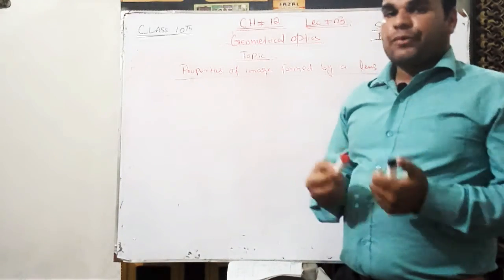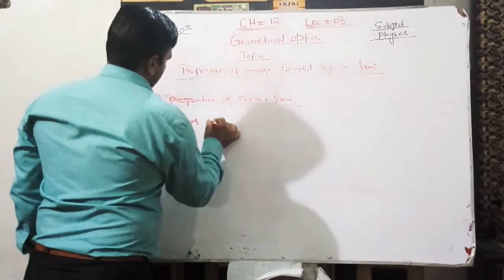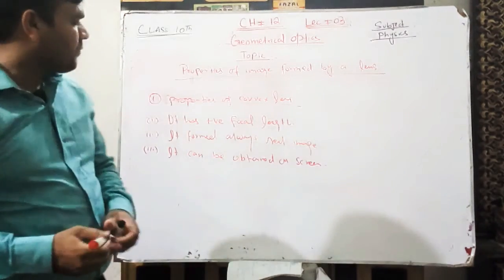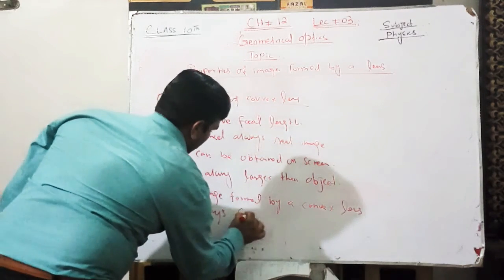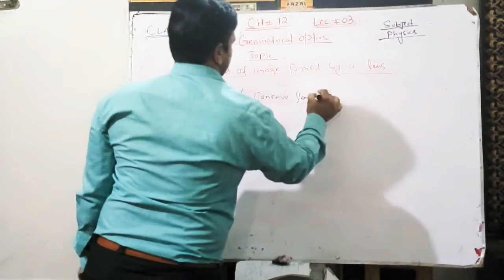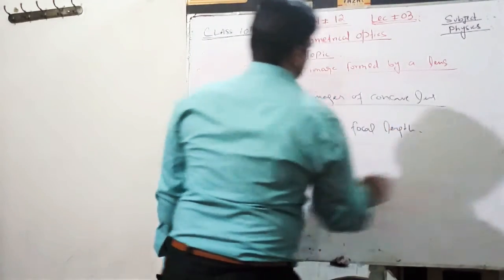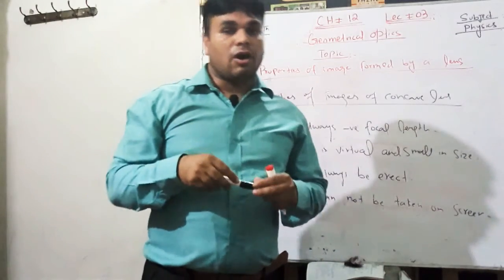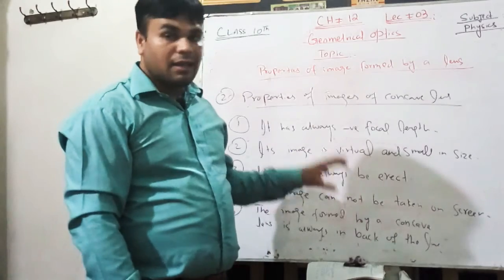Class 10th physics chapter # 12. Geometrical Optics. Lecture #3.properties of images formed by Lens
Cadet college Esa khel .Class 10th physics.
Chapter # 12 Geometrical Optics. Lecture # 3. Topic: properties of images formed by Lenses.
Sir sajid hussain lecturer physics  (M.sc physics)